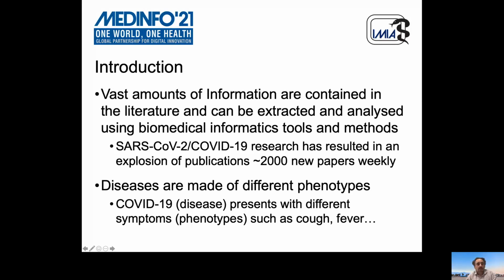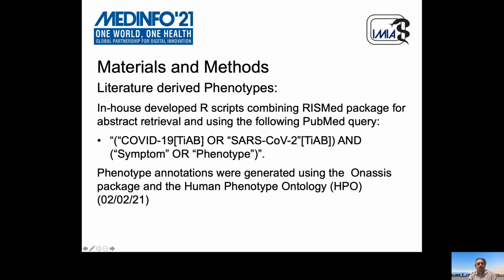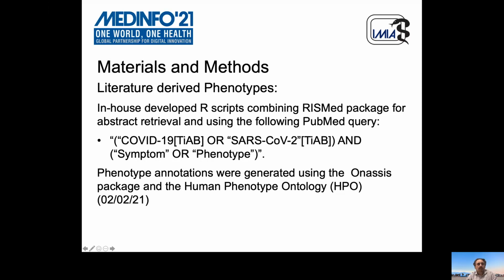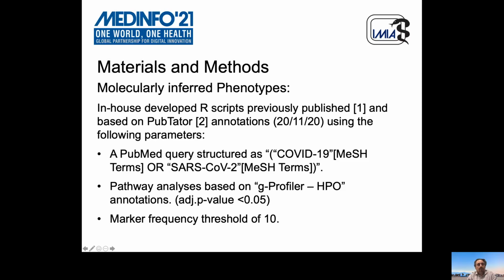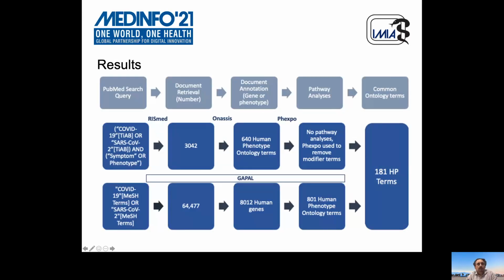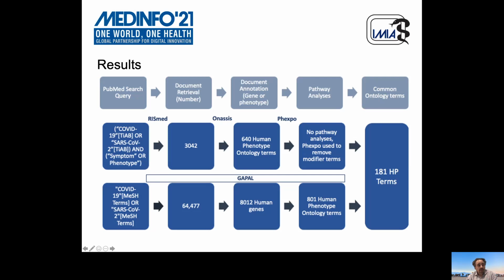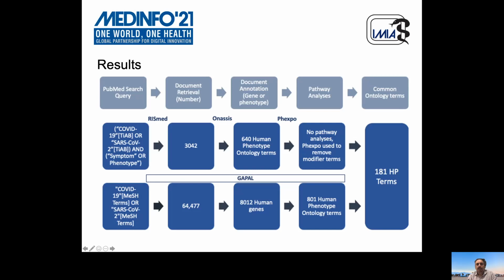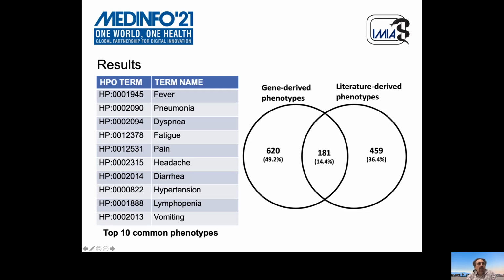254 Poster MedInfo 2021